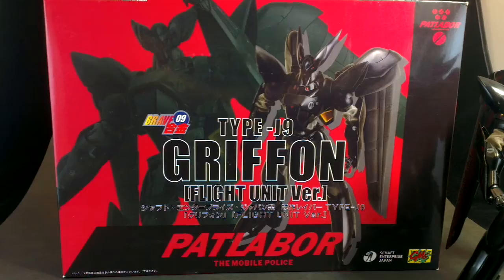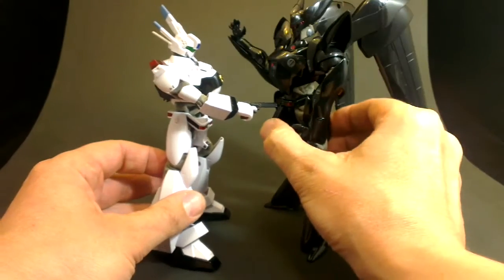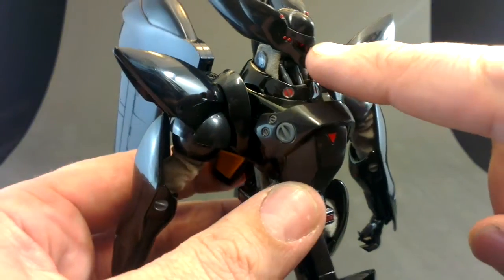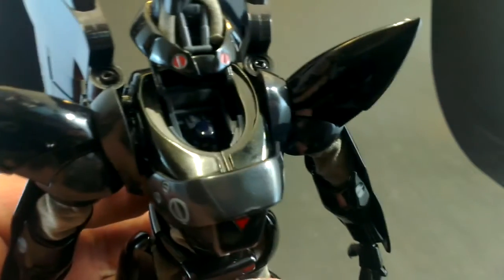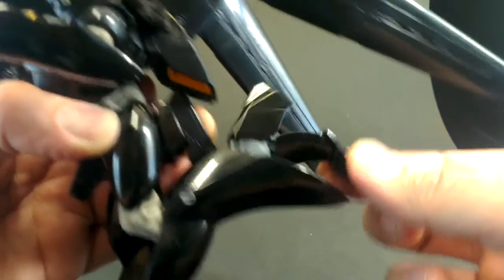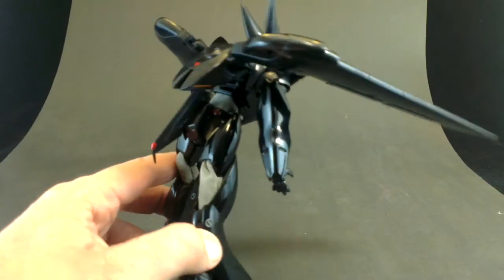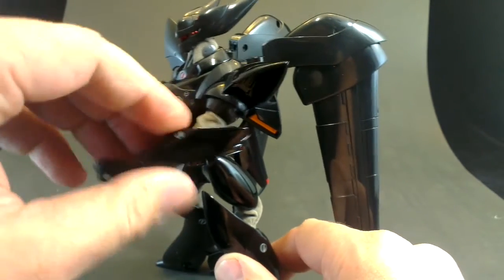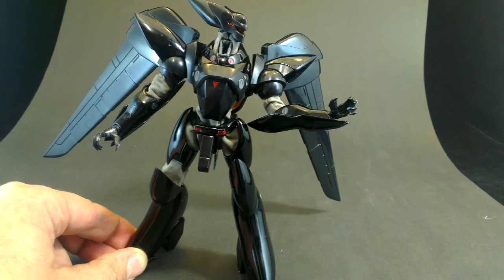Patlabor Type-J9 Griffon Flight Unit Version Review (CM's Corporation Brave Gokin 09 )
This is the CMs Corporation Brave Gokin 09 griffon in the Patlabor line.  this figure is really a companion piece for the AV-98 Ingram from CM's.  It looks and feels top notch but lacks useful poseability.  There is tons of diecast in this heavy gokin.